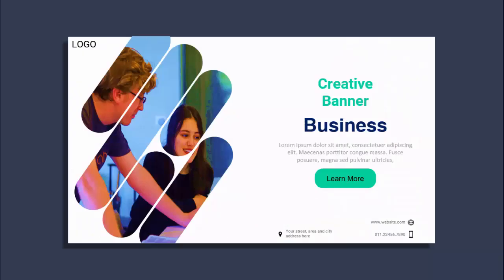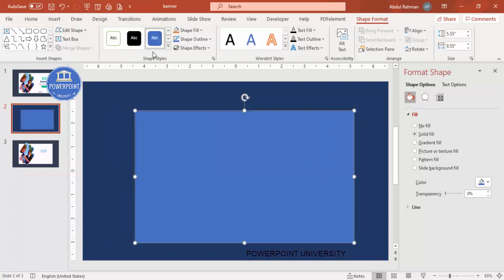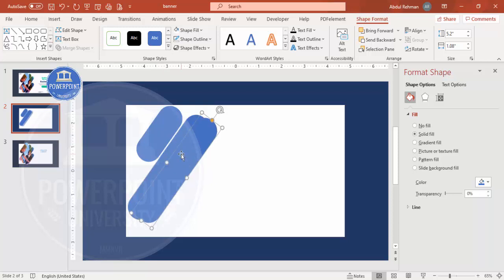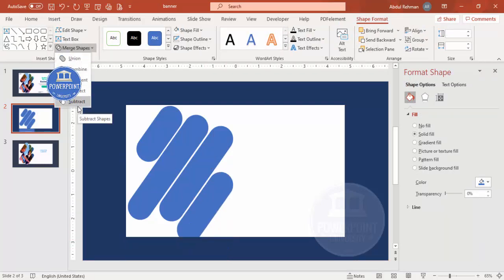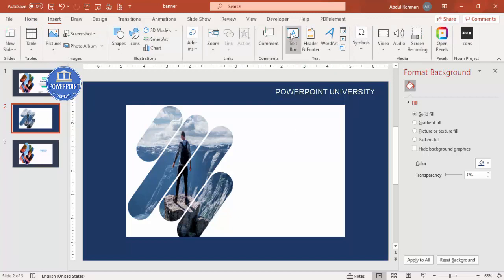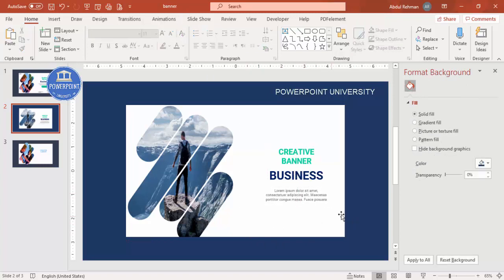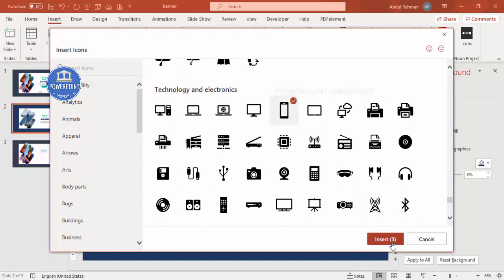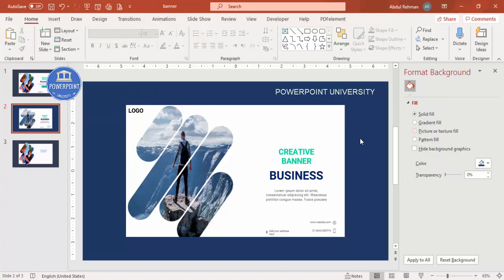Create a Banner Template in PowerPoint